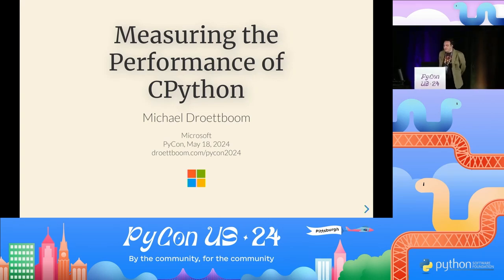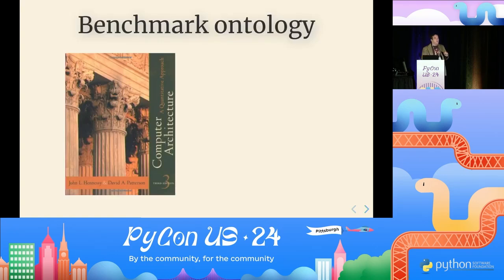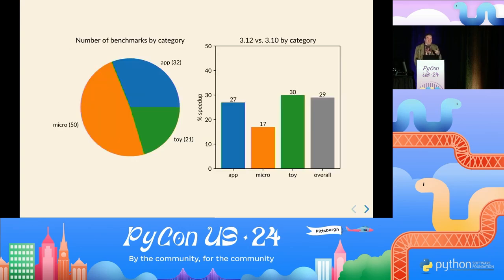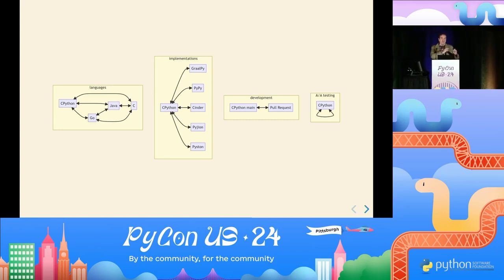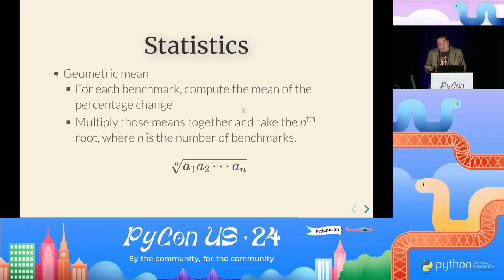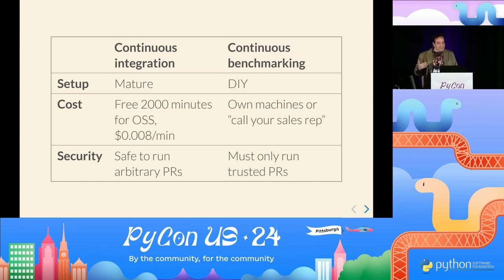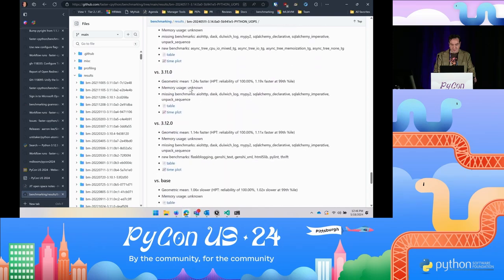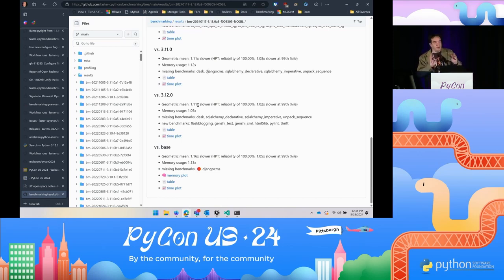Talks - Michael Droettboom: Measuring the performance of CPython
Over the last few years, improving performance has been one of the main areas of focus for CPython. This talk focuses on how CPython's performance is measured, and what it means when we say that one version is X% faster than another. Many of these techniques apply in general to all kinds of software.

This includes:

    A history of performance measurement in Python, and how measuring an interpreter can be different from other kinds of software.

    An overview of CPython's pyperformance benchmark suite, and what makes a benchmark more or less useful. Why is the concept of the "typical Python workload" so elusive? An evaluation of the breadth of the benchmark suite and a discussion of ways in which the Python community can help to improve it.

    Why measuring time is hard, and how we improve that situation with software, hardware, and statistics.

    An overview of our continuous benchmarking system, based on Github Actions.

    Lastly, a discussion of how these techniques can be applied to software in general.